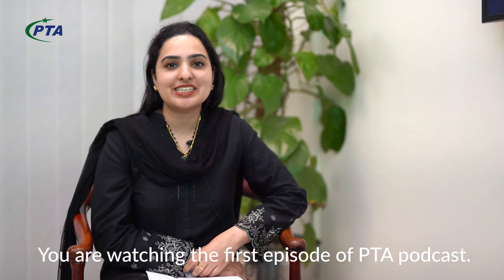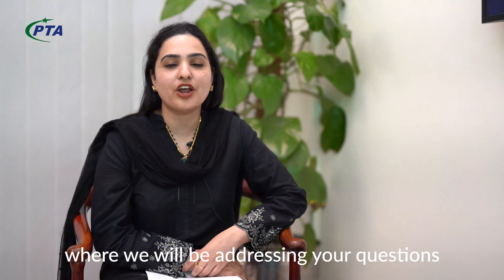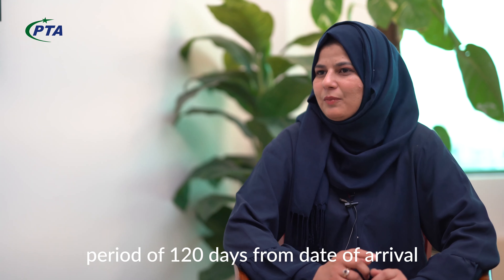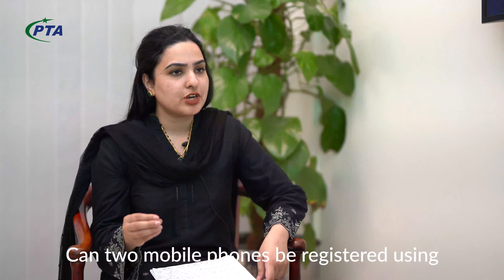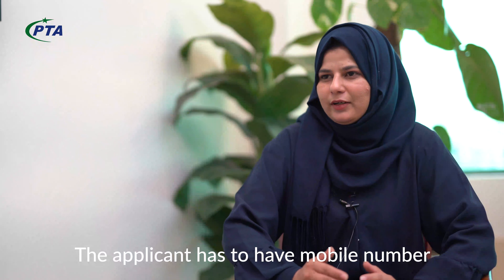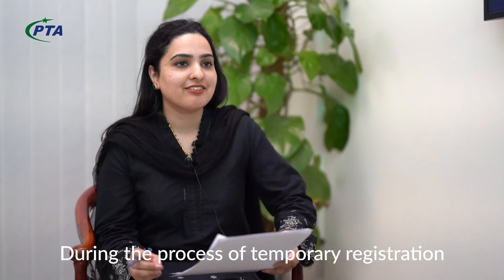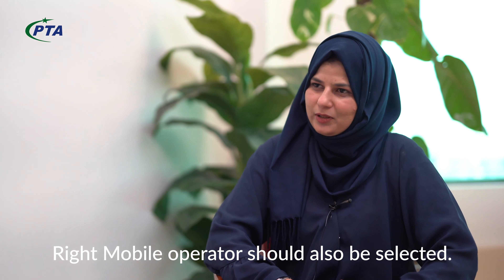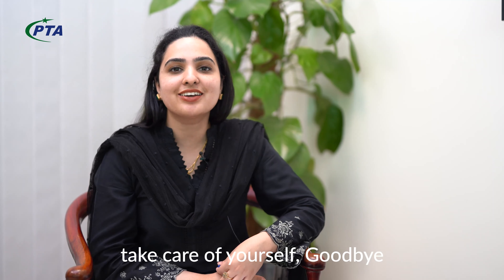PTA Podcast Episode1: What is Temporary Registration System, How to Register your device for 120 day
🎙PTA podcast is now live! Tune in for an exploration of expert insights, PTA initiatives and the dynamic world of tech advancement in Pakistan.
In our 1st episode, we shine a spotlight on PTA’s Temporary Registration System and address some of your pressing questions and concerns. If you're an overseas Pakistani returning to Pakistan this Eid, this podcast episode might be particularly helpful for you.
Don't miss out – tune in and learn more!
پی ٹی اے پوڈ کاسٹ پیش خدمت ہے ! پی ٹی اے کی جانب سے اٹھائے گئے اقدامات اور پاکستان میں جدید ٹیکنالوجی کی  متحرک دنیا میں ہمارے ساتھ رہیے ۔

 پوڈ کاسٹ کی پہلی قسط میں، ہم پی ٹی اے کے عارضی رجسٹریشن سسٹم کا جائزہ لیں گے  اور اس حوالے سے  آپ کے اہم سوالات کے جوابات بھی دے رہے ہیں۔ اگر آپ بیرون ملک مقیم پاکستانی ہیں جو اس عید پر پاکستان واپس آ رہے ہیں، تو یہ پوڈ کاسٹ آپ کے لیے بالخصوص معاون ثابت ہو سکتا ہے۔
ہمارے ساتھ رہیے – ٹیون ان کریں اور مزید جانیں!
Follow Pakistan Telecommunication Authority for updates!
TIMESTAMPS :
0:00 - 0:39 -Trailer
0:40 - 0:51 - Tittle Intro
0:52 - 1:29 - Introduction
1:30 - 2:15 - What is temporary registration and who can benefit from it ?
2:16 - 2:28 - Can two mobile phone be registered on a single passport in temporary registration ?
2:29 - 2:40 -Can any mobile number be used for registration or the sim has to be registered in the applicants name?
2:41 - 3:23 -What should a user do if the mobile device is paired and registered but facing issues in signals?
3:24 - 4:11 - Where can the user complain and lookup for the response of his complain?
4:12 - 4:41 - Can users register their mobile devices for more than 120 days?
4:42 - 5:20  - What to do if instead of clicking temporary register, i selected the option for paying custom duties and tax
5:21 - 5:54 - Why is DIRBS weblink not available outside Pakistan ?
5:55 - 6:32 - What to add in the second field for phone numbers when i only want to use only single number ?
6:33 - 6:53 - What to do if I see the error saying  "the mobile operator link is down" ?
6:54 - 7:37 - What to do if I see the error saying "Provided information is not verified by the immigration department"
7:38 - 8:00 - How to receive OPT when my mobile device id already blocked?
8:01 - 8:39 - What to do if I see the error saying  "the mobile number that you are adding is not verified on your name
8:40 -  8:56 - Ending
8:57 - 9:07 - Outro